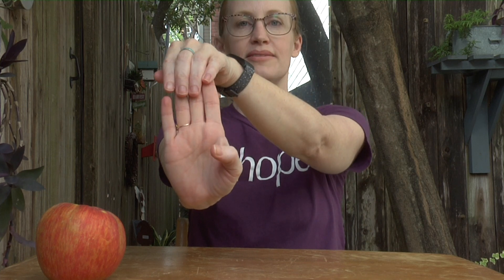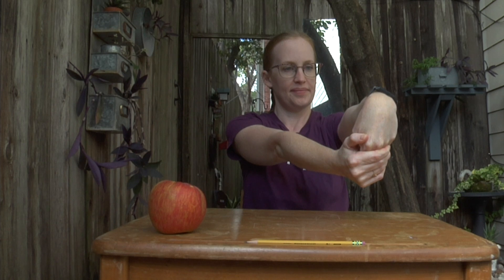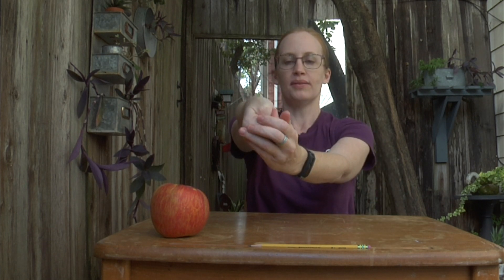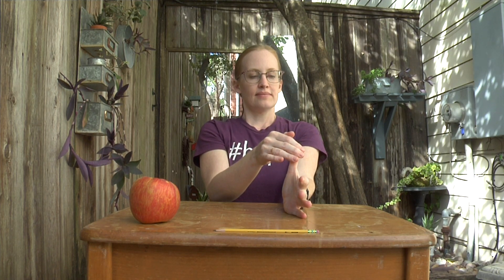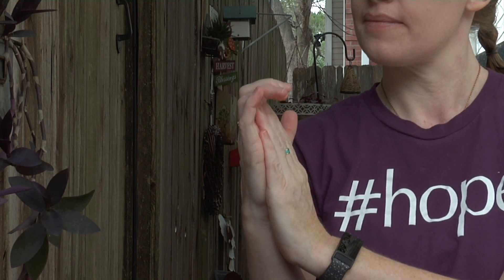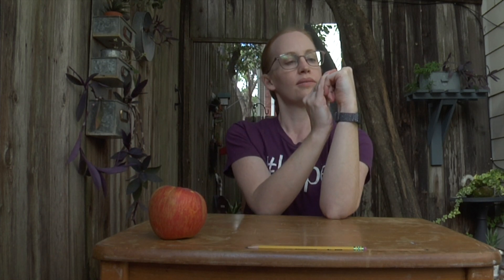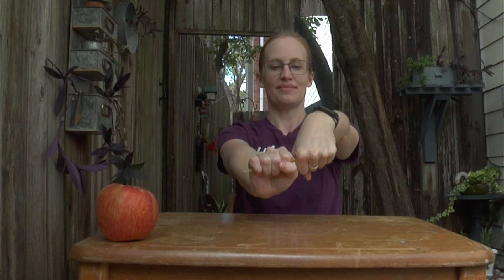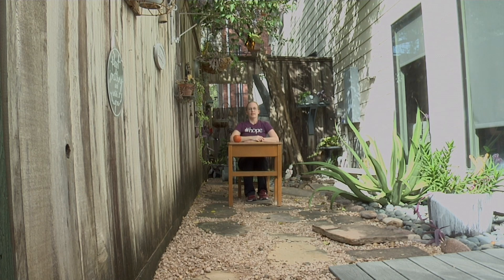Take 5's – Seated Desk Stretch with Ashley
Hope Stone, Inc. presents "Take 5's" – short, mindful video moments suitable for middle school or high school students. These quick videos are an easy way to bring mindfulness into the classroom each day.

In this video, Ashley teaches seated stretches.

Why stretch at your desk?

You may have experienced sitting at your desk and when trying to get work done your brain feels like it's stuck or blocked. Stretching and movement helps alleviate that 'brain fog.'  Stretching has many benefits. It improves energy levels. Muscles tighten when they have been sedentary, which causes us to feel tired. Stretching also promotes blood circulation, which helps to promote cell growth, organ function, and lowers the heart rate, improving overall health. It's not just about your body, though. Stretching also encourages an optimistic outlook. A buildup of stress can have a negative impact on your mind and body by causing muscles to contract and creating tension.

So take 5...for you!